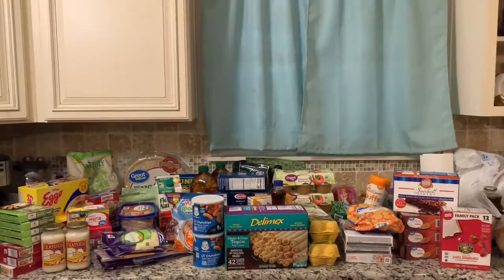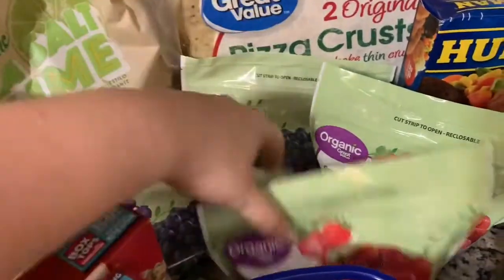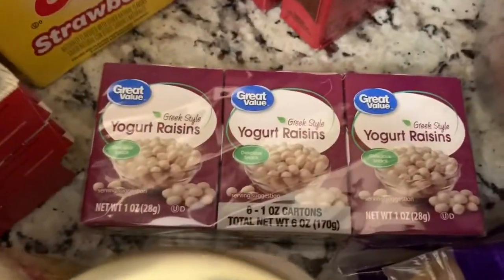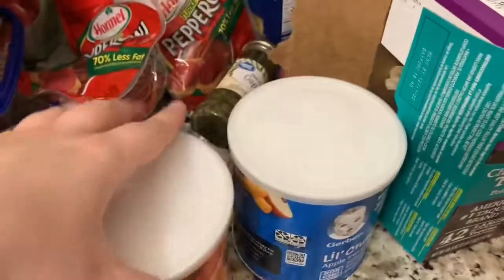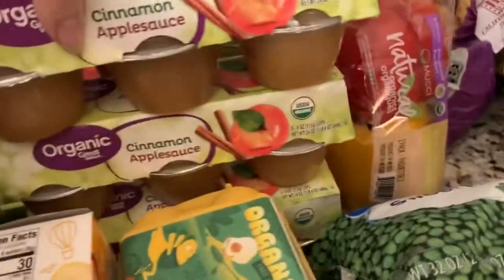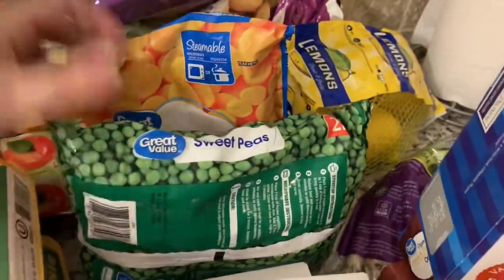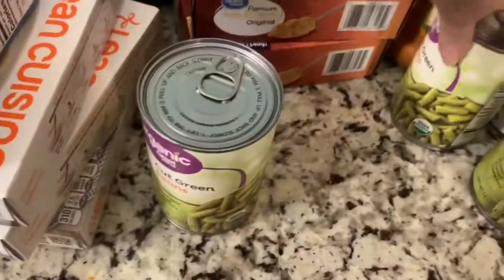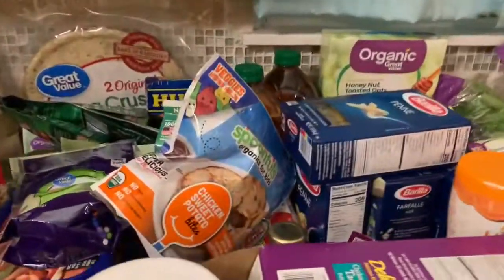$250 Walmart Grocery Haul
Hello I’m Bri! Welcome to my life! I’m a mama of 3 all 4 and under, who loves to shop 😆